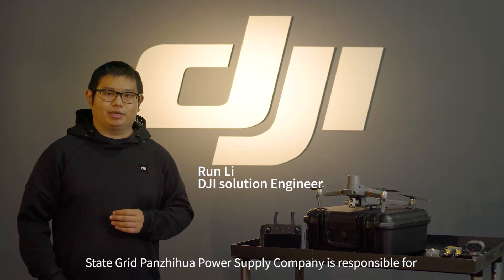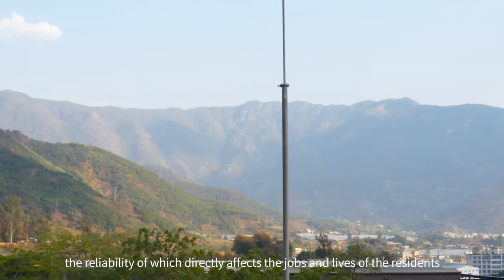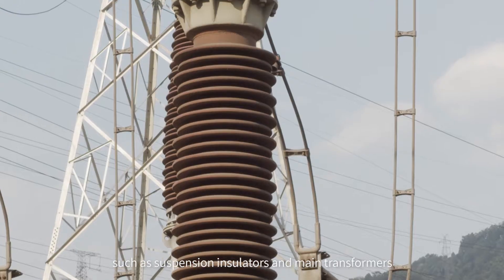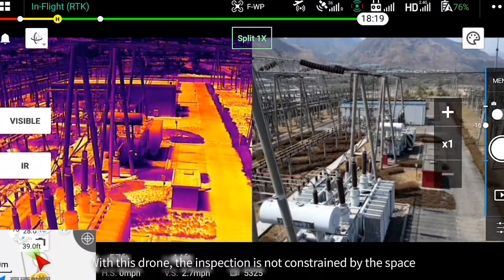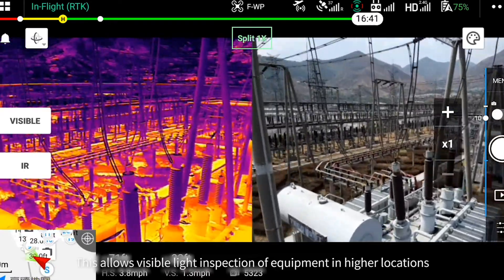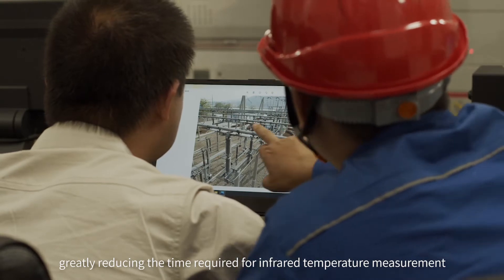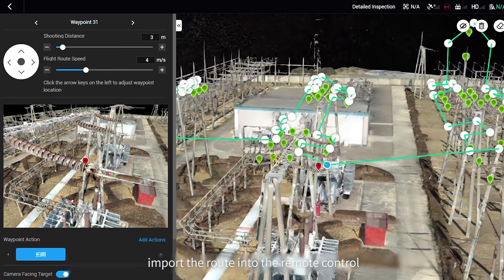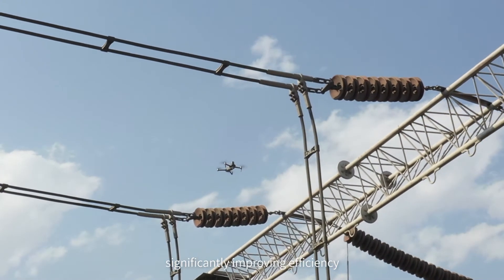Infrared Inspection of Transformer Substations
In this video DJI cover the integration of UAV technology into the inspection processes of substations for the State Grid Panzhihua.